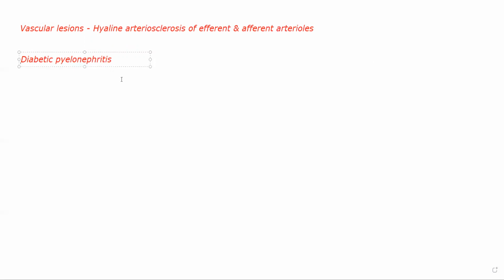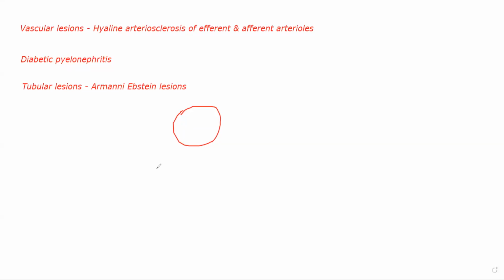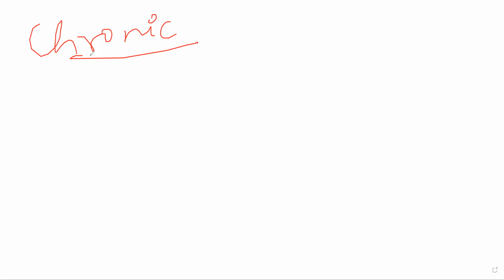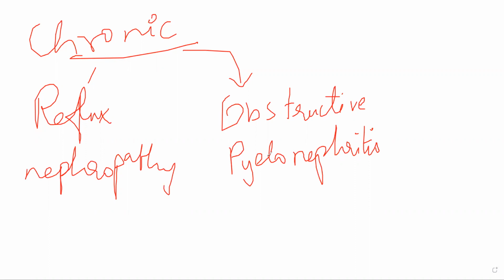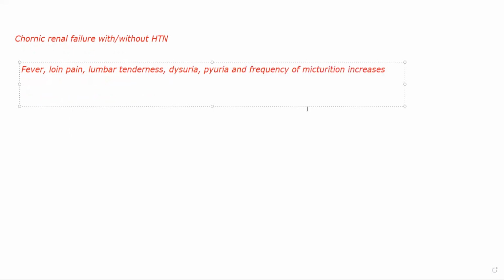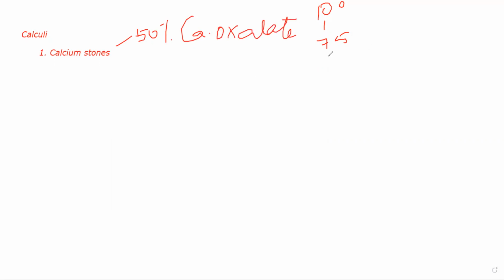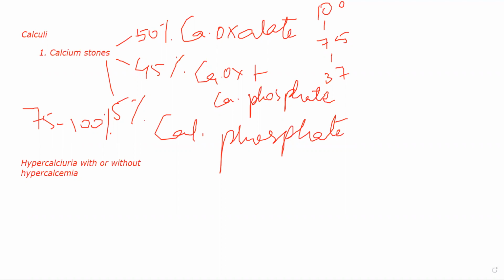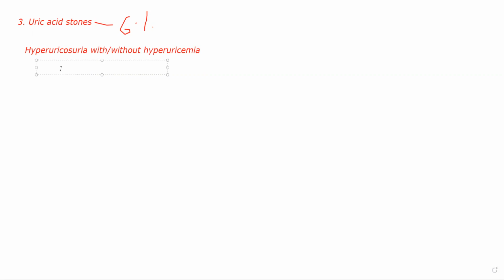Glomerulonephritis V, Pyelonephritis & Calculi